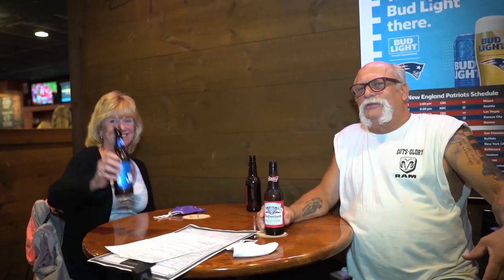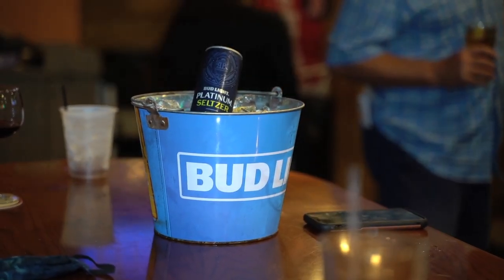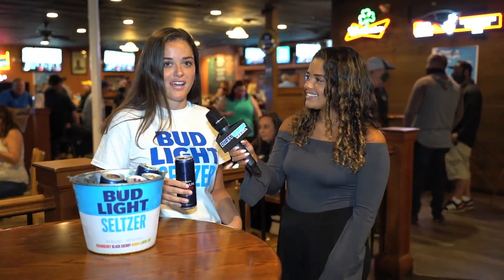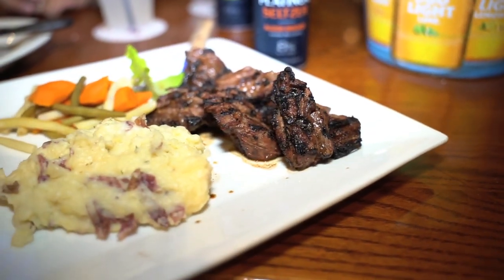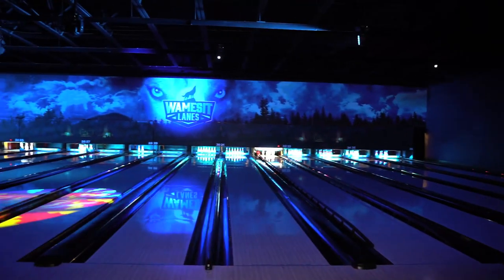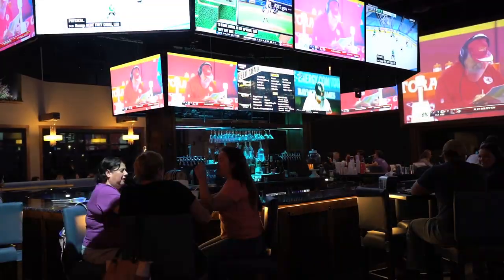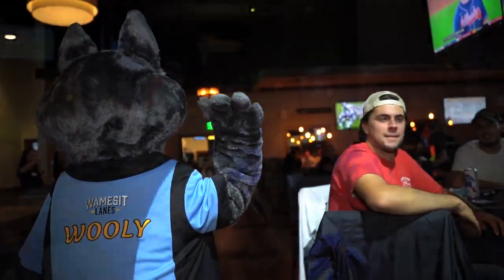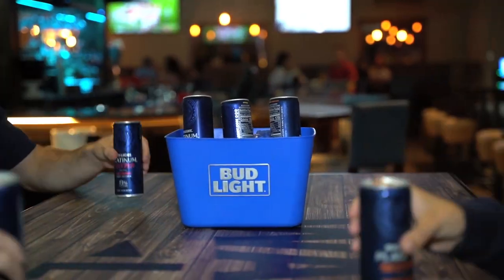Bud Light Platinum Game Watch TJ Callahan's & Wamesit Lanes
The 2020 Kick Off to the NFL season was a great match up - between the Kansas City Chiefs and the Houston Texans - in one of the most highly anticipated seasons starts in recent history.  For Dirty Water Media’s Gianna Gravalese, it was all about the game watch food and drink as she tagged along with Bud Light to check out another great match up … two Tewksbury NFL Game Watch venues … TJ Callahan’s and Wamesit Lanes!